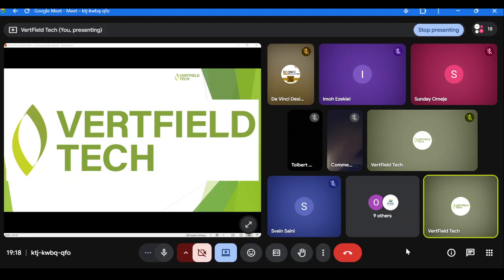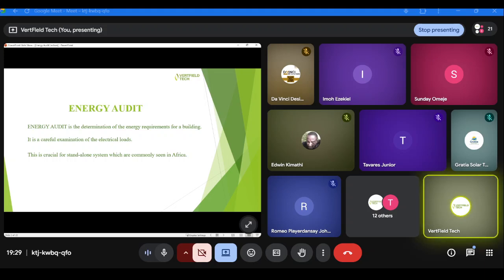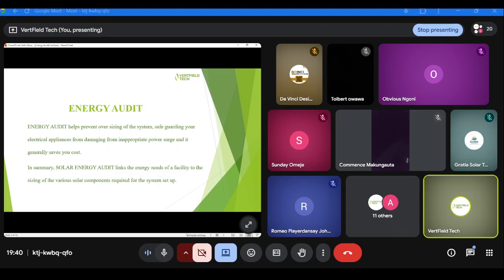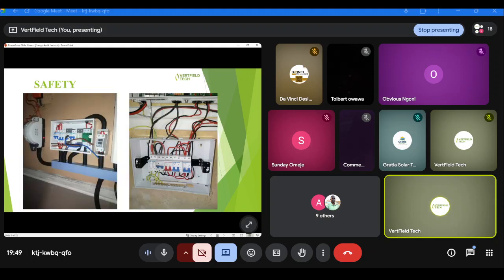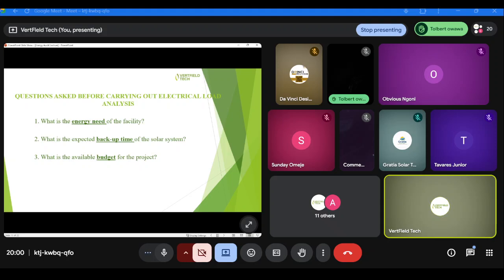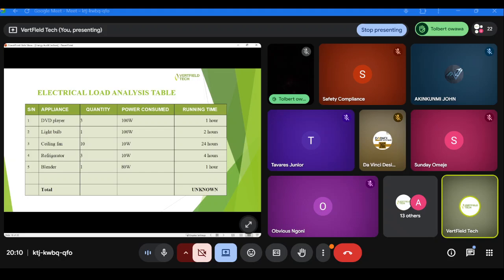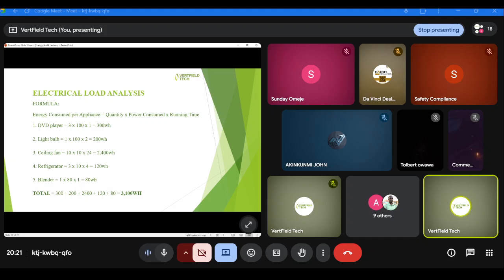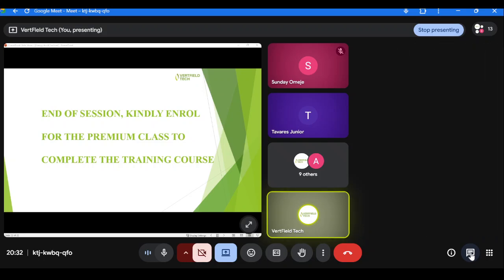Electrical Load Analysis (4-07-26)